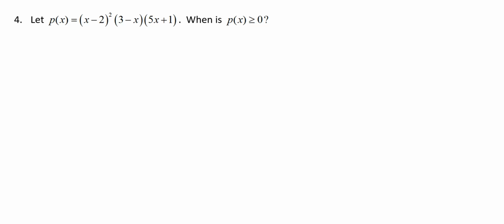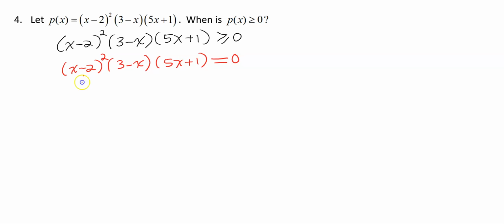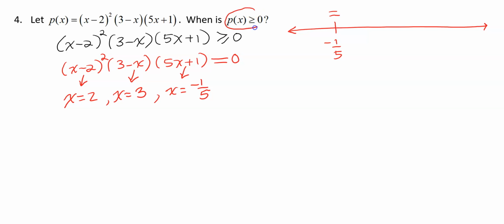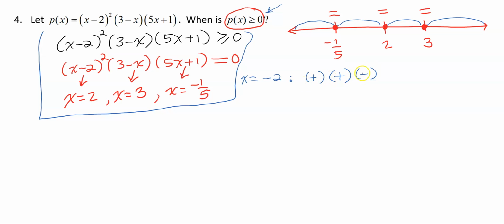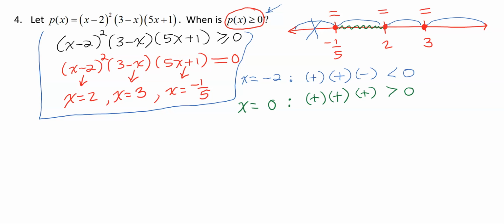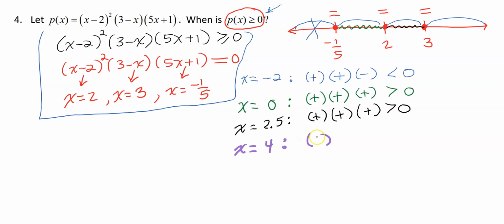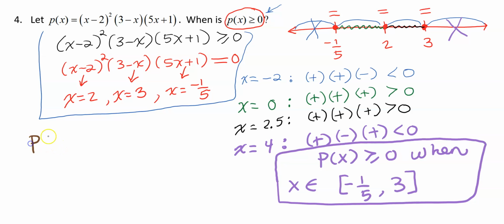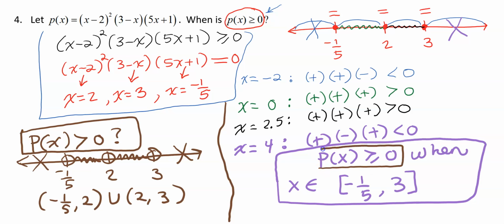Inequalities Part 4